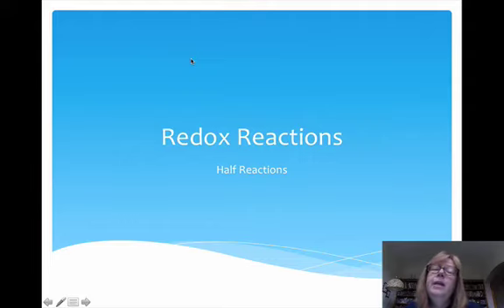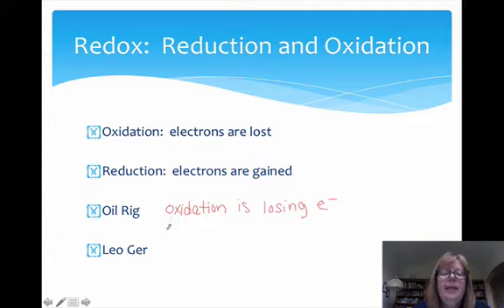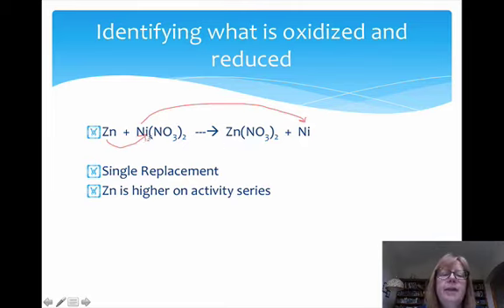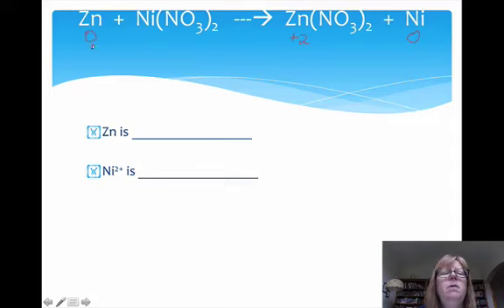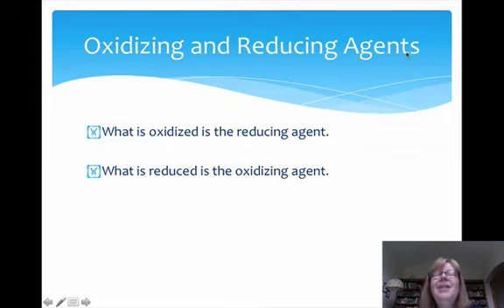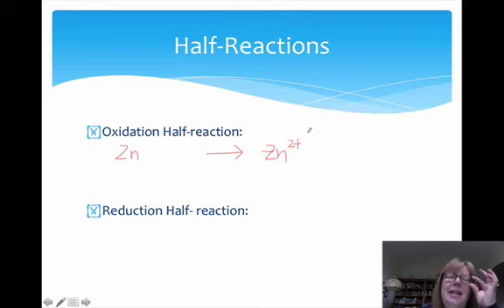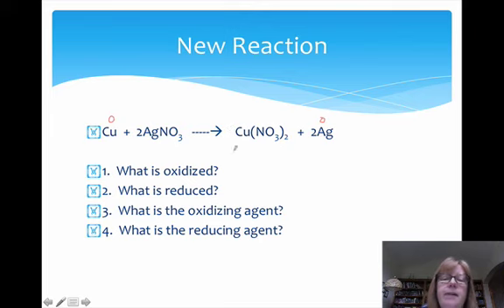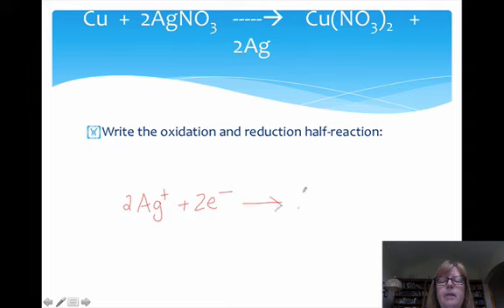RedoxReactions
Learn how to identify what is being oxidized and reduced and how to write half reactions.